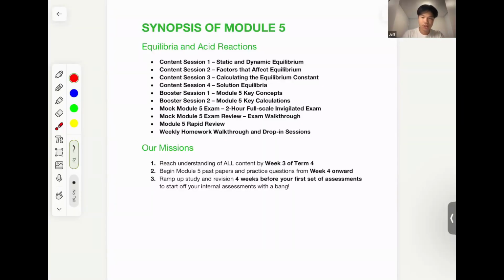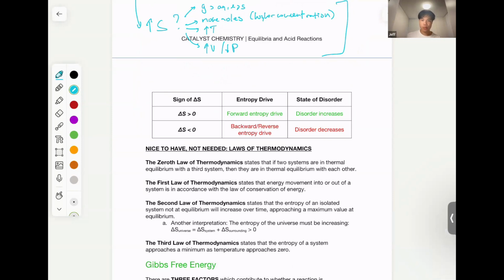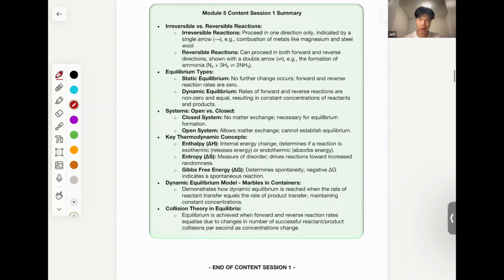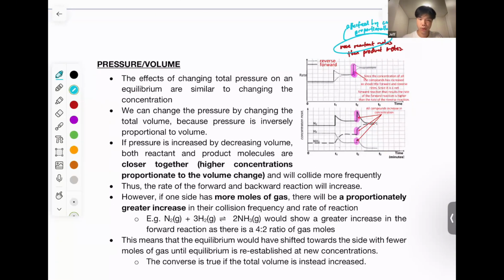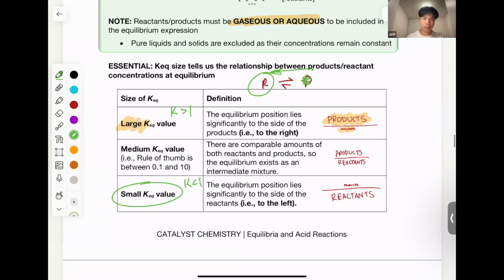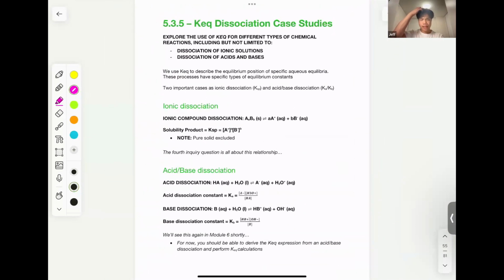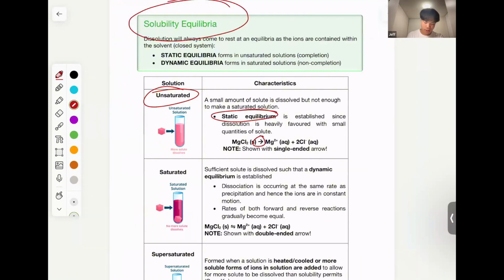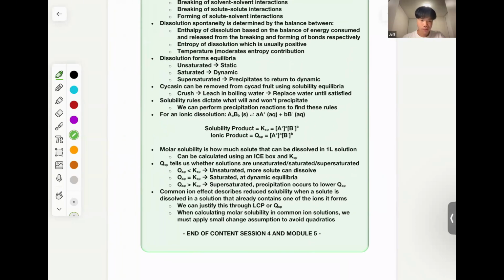Everything I know about HSC Chemistry Module 5 in 122 minutes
If you want to achieve the ATAR of your dreams...

We'll be posting HSC study advice as well as chemistry-specific content on this channel.

❓Have a question about how to approach the HSC? Drop it in the comments below!